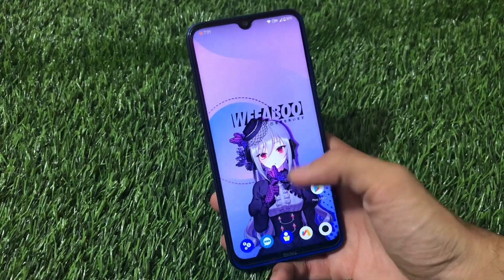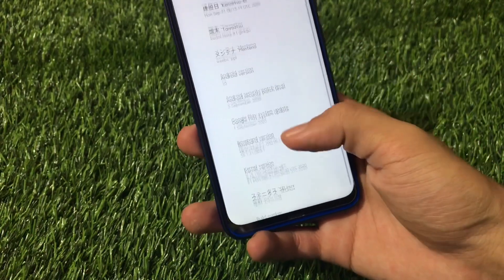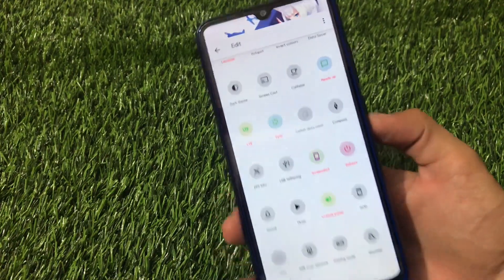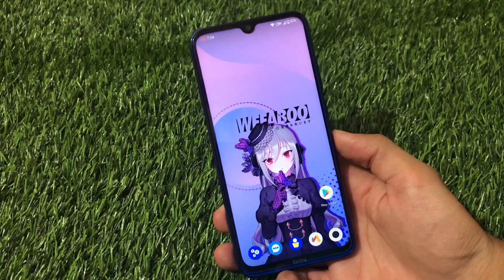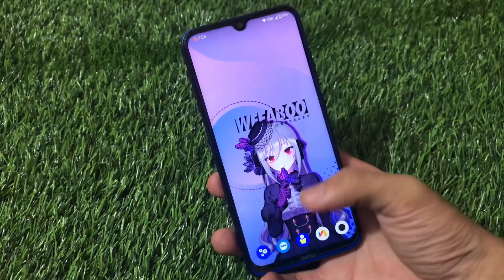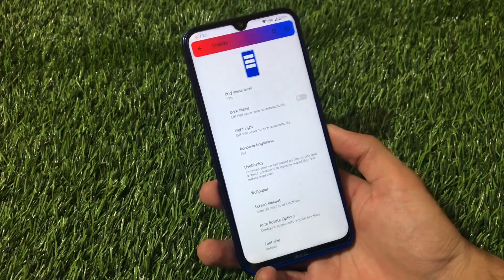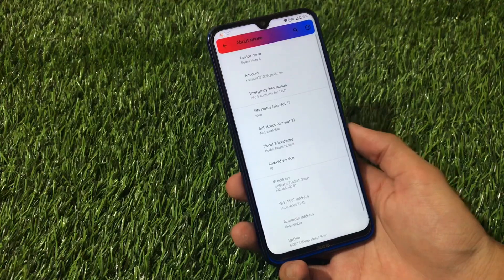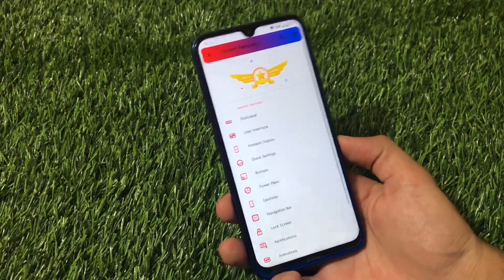Ancient OS for Redmi Note 8 - A very Beautiful Looking ROM based on Android 10 ?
Hey guys, What's Up? Everything good I Hope. In this Video, I am gonna show you "Ancient OS for Redmi Note 8 - A very Beautiful Looking ROM based on Android 10 ?" Make Sure to watch this video till the end to understand everything.